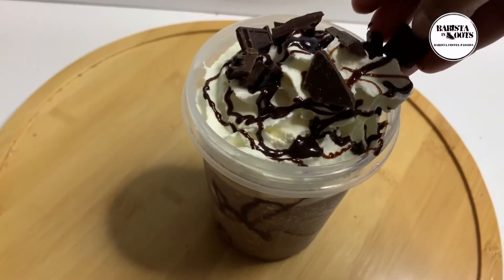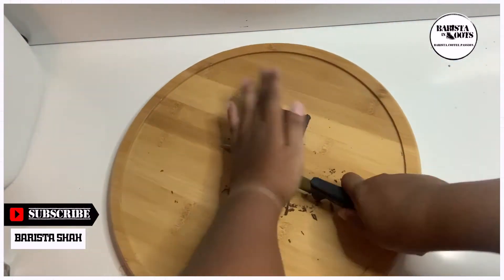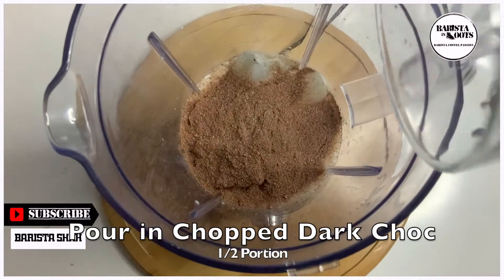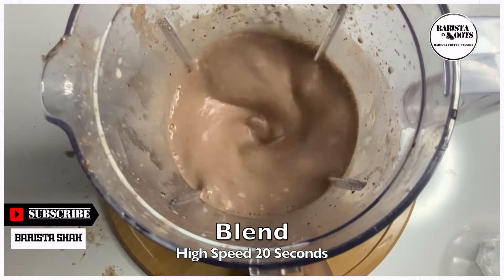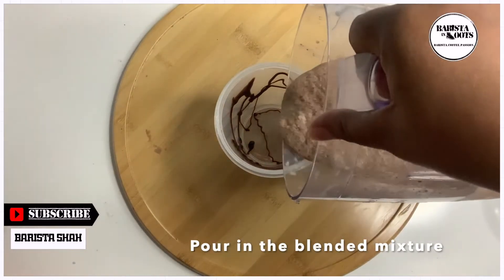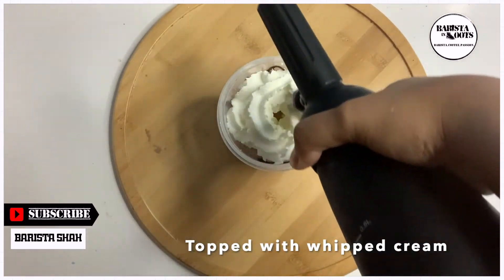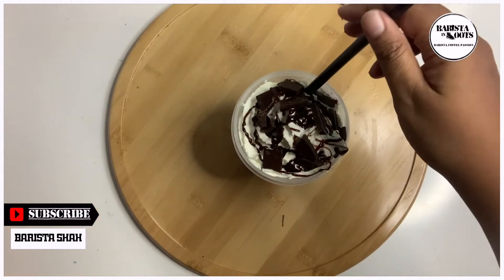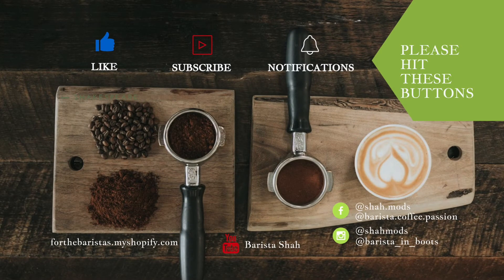Iced Blended Series | Iced Blended Chocolate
*Iced Blended Series | Iced Blended Chocolate - Short video on how to make Iced Blended Chocolate.

LIKE - FACEBOOK PAGE: @barista.coffee.passion

Created this channel to share my passion on everything & anything about beverages especially Coffee on a weekly/daily basis. Videos are created in a Series format.